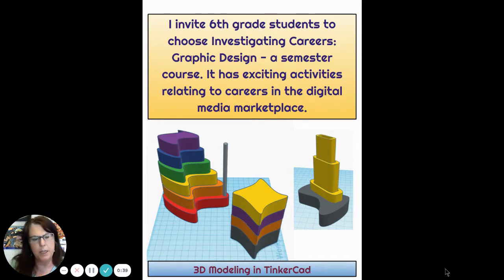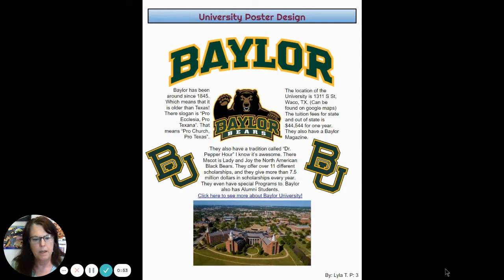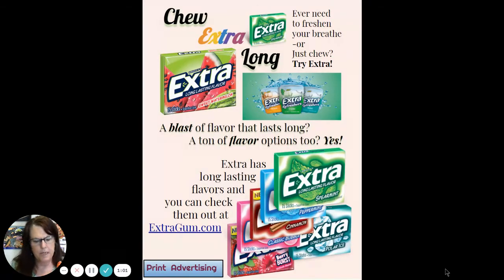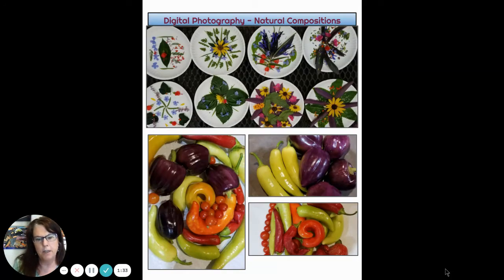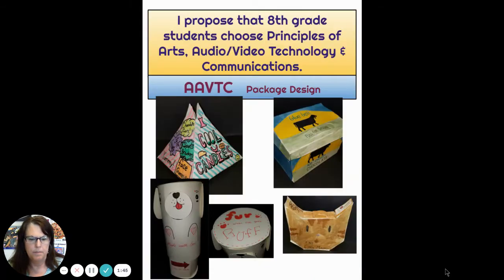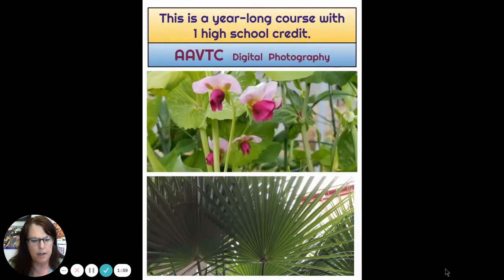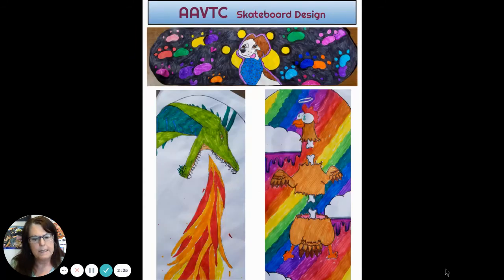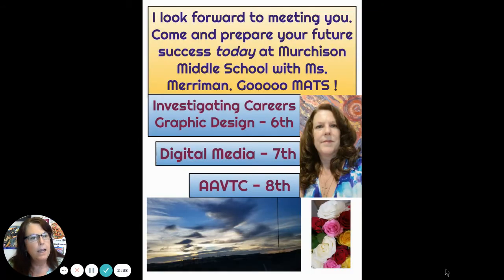BKMerriman CTE Course Choices 2021-22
Career & Technical Education for the 2021-22 school year: 6th Grade: Graphic Design-1 Semester; 7th Grade: Digital Photography-1 year-1 High School Credit; 8th Grade: Principles of Arts (AAVTC)-1 Year-1 High School Credit.